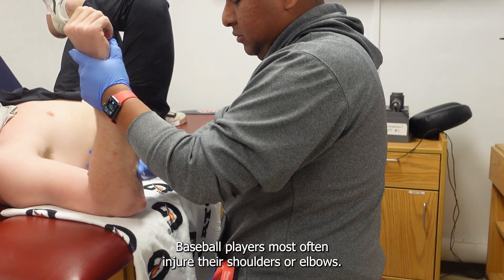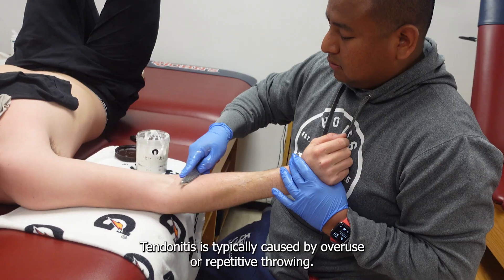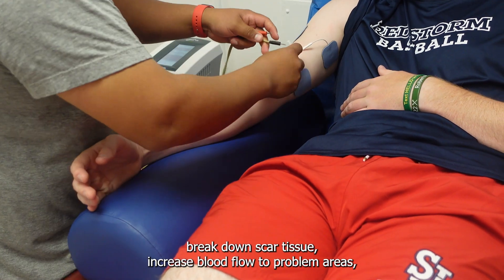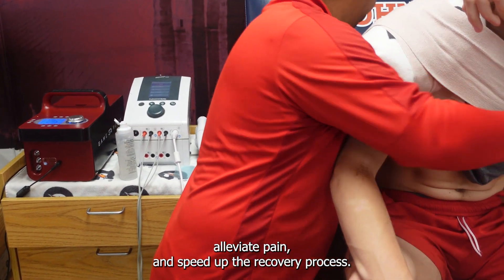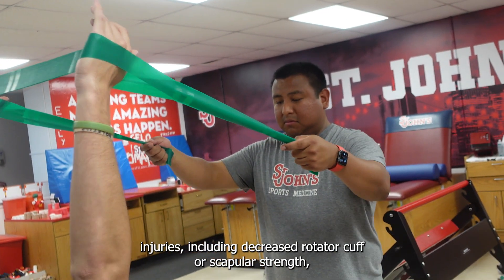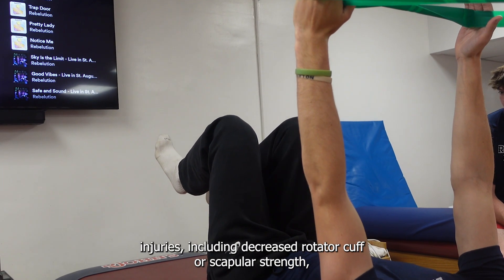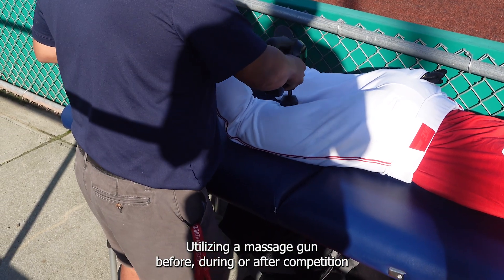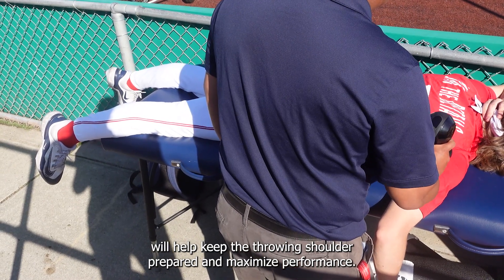Addressing Common Baseball Injuries | Professional Physical Therapy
Our athletic trainers (ATs) are equipped to support athletes across all sports, but today, let's hone in on baseball. In this sport, shoulder and elbow injuries are common. Tendonitis, often caused by overuse or repetitive throwing, is a frequent issue.

To address these concerns, our ATs employ techniques such as scrapping and electric stimulation. These methods break down scar tissue, boost blood flow to problem areas, alleviate pain, and accelerate the recovery process.

Moreover, our baseball conditioning exercises target various factors contributing to baseball-related injuries, including diminished rotator cuff or scapular strength, limited flexibility/range of motion, and inadequate warm-up routines.

To maintain optimal performance and shoulder health, athletes can benefit from using a massage gun before, during, or after competition.

Our dedicated athletic trainers are committed to keeping baseball athletes active and on the field. To learn more about our athletic training and sports medicine services,